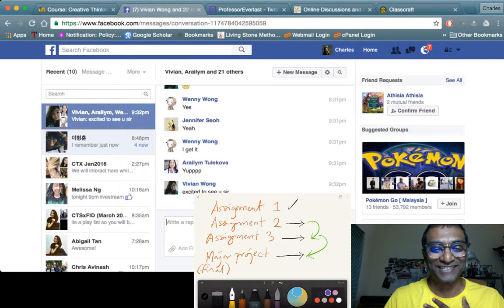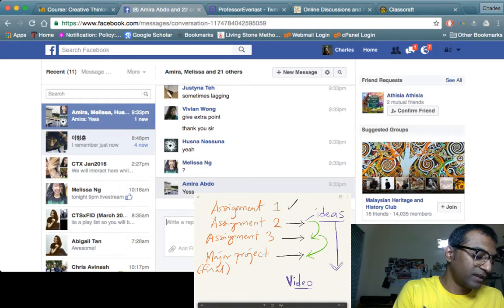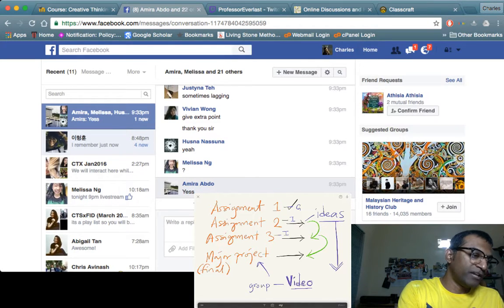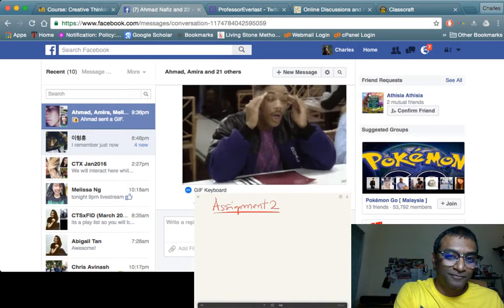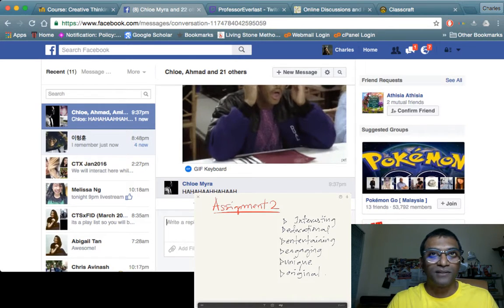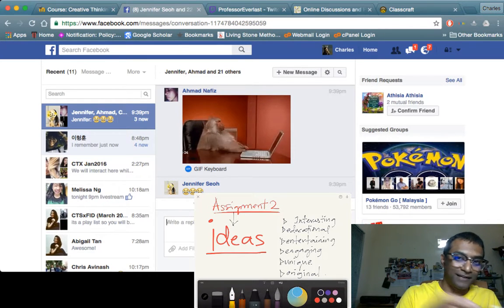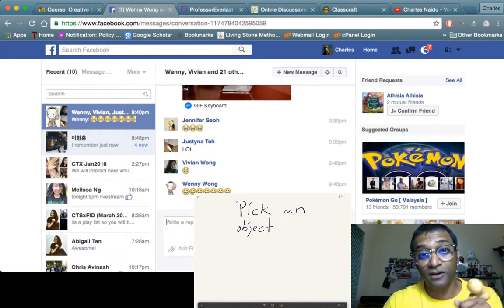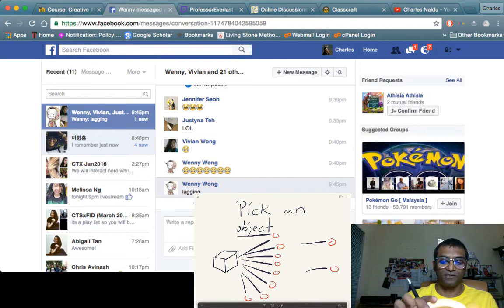CTS Live Stream tutorials part 2